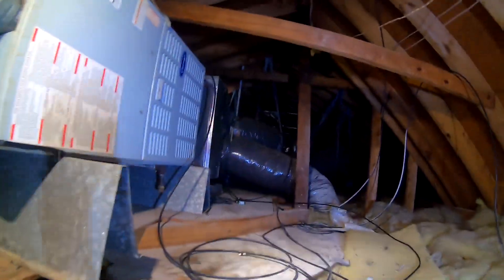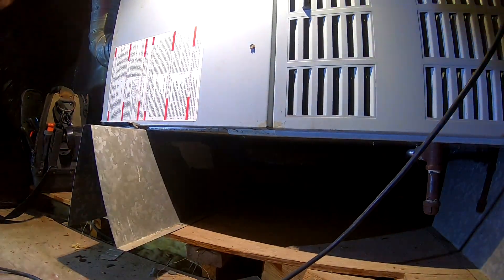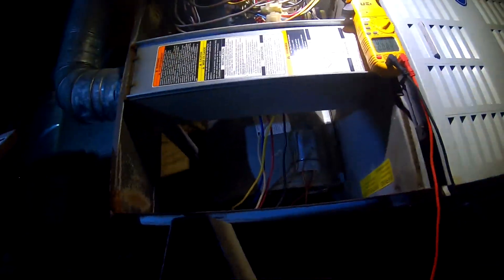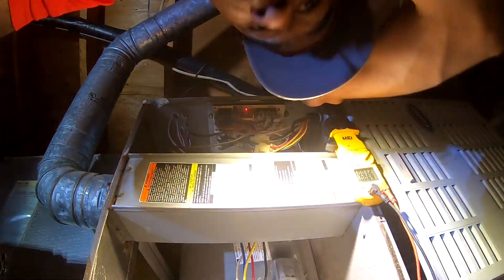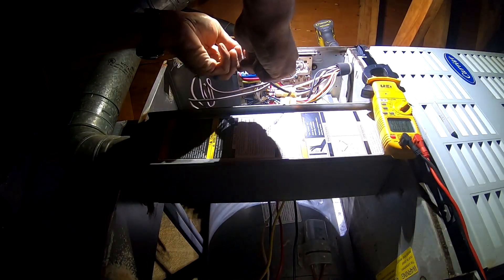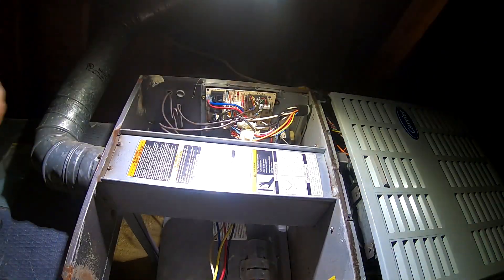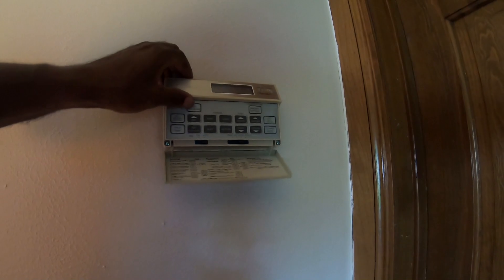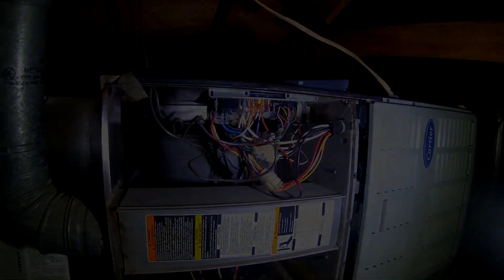"Hot Air Be Gone: Expert Tips to Fix Your AC Unit When It's Not Blowing Air!"